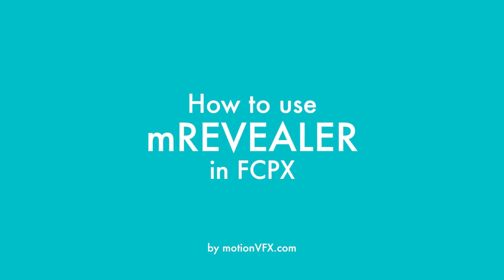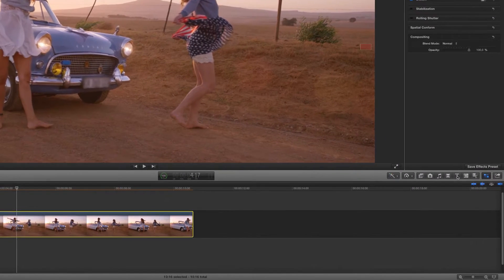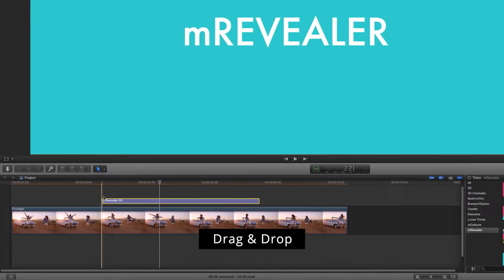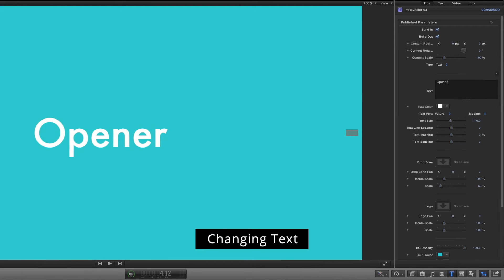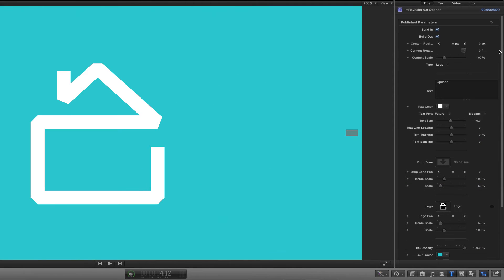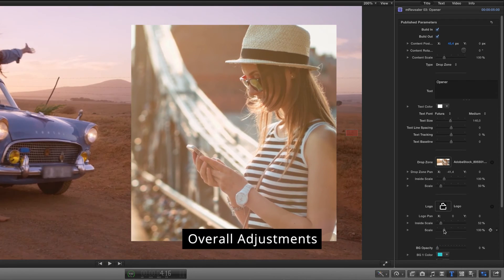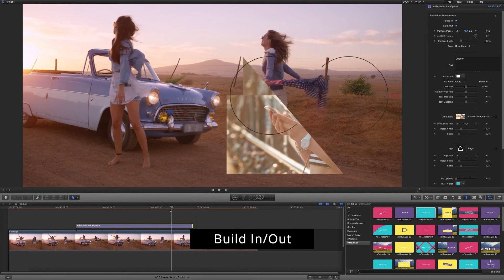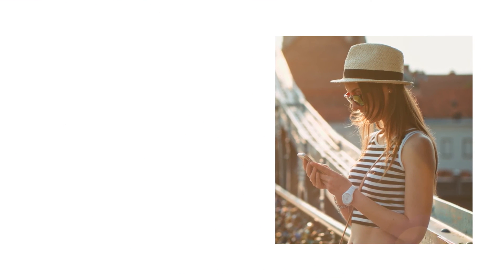mRevealer - FCPX Plugin - Tutorial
Every editor loves quick and easy-to-use solutions for their projects, whatever the topic may be. A well-designed, trendy and beautifully animated opening spot is hard to find, not to mention the lengths you would have to go to to create it from scratch. This brilliant product gives you all those things in a ready-made form with an awesome design. A collection of 50 universal revealers will let you animate any element you wish by just dropping it into the edit. It has never been easier, faster and more stylish!